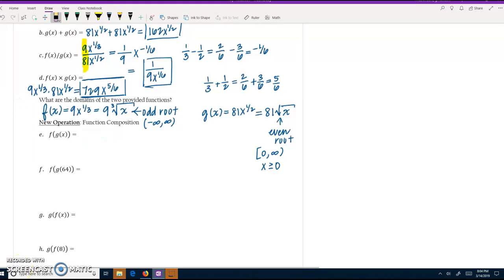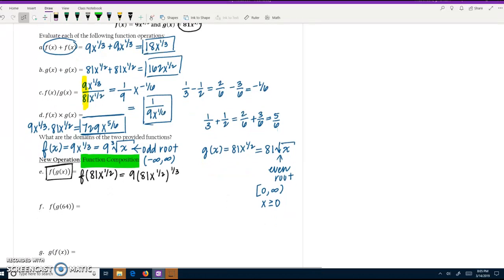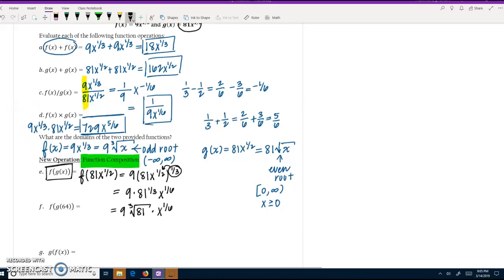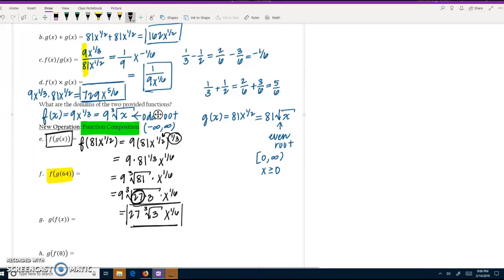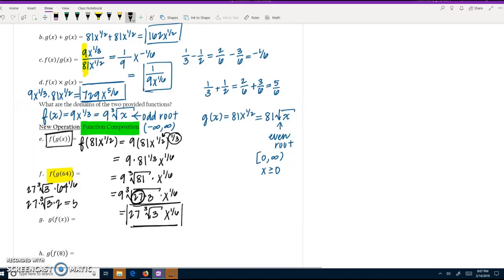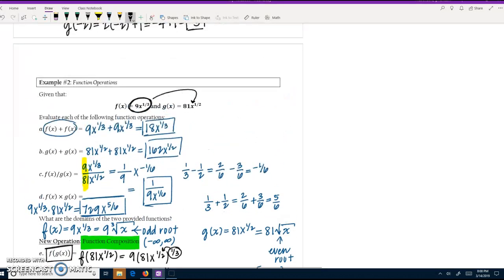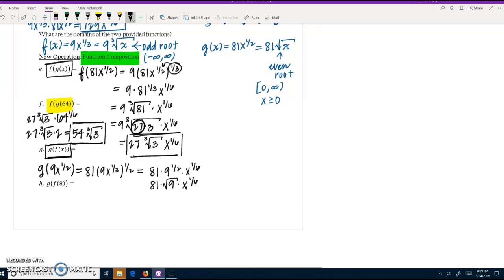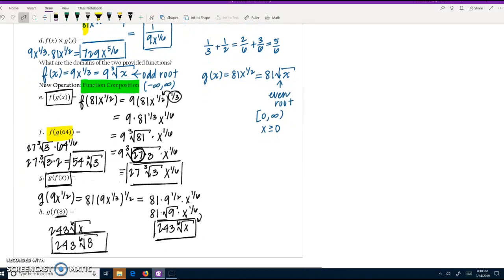Algebra2_Supplemental Examples